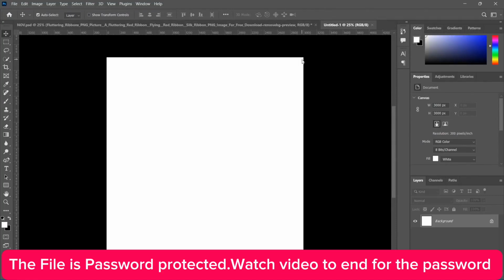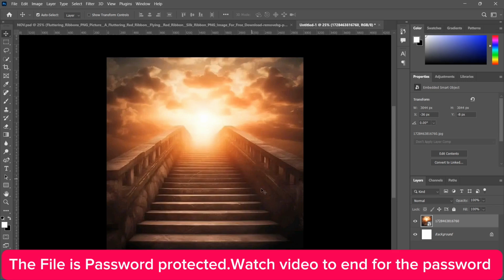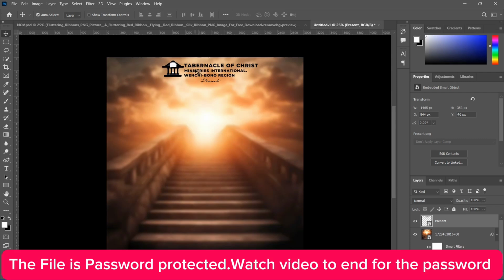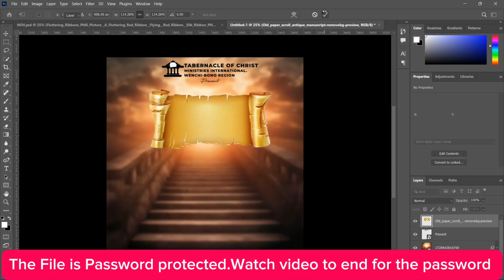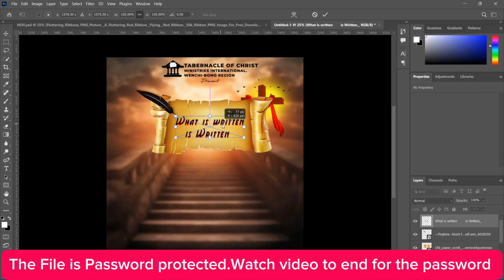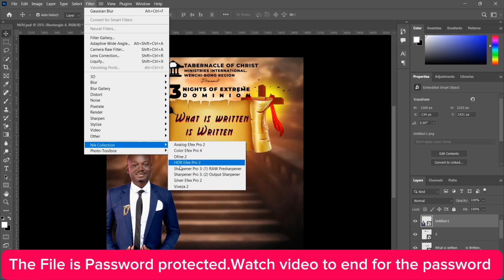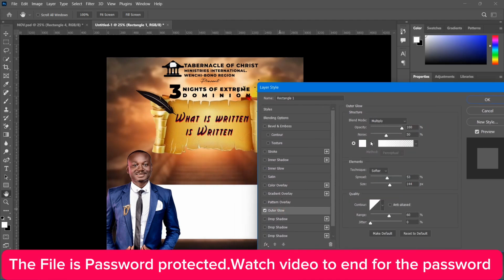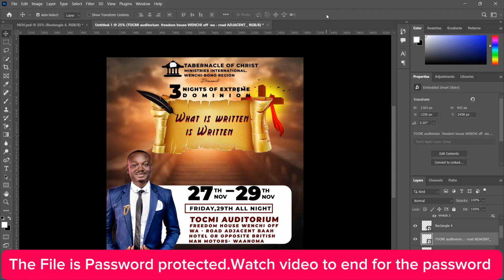Design a Church Flyer[Free resource and PSD]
File is Password protected.Watch video to get password